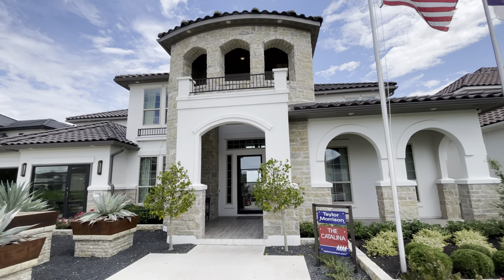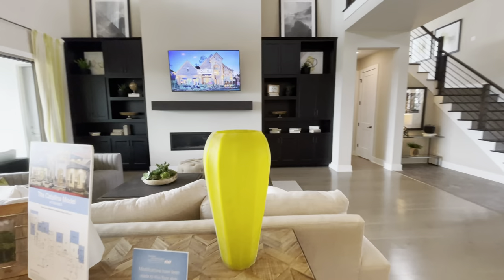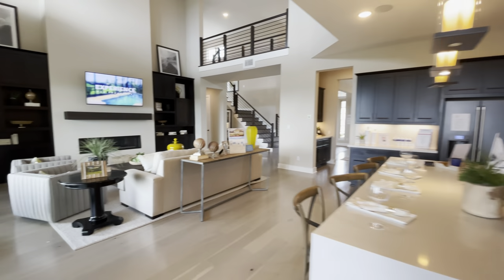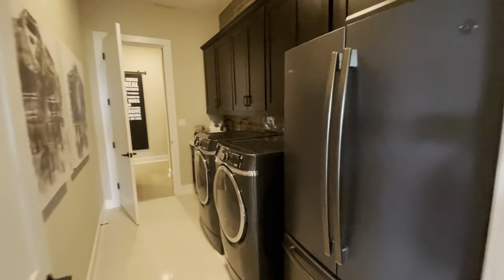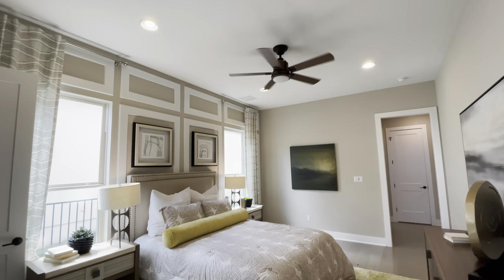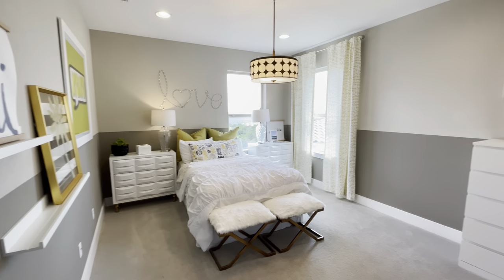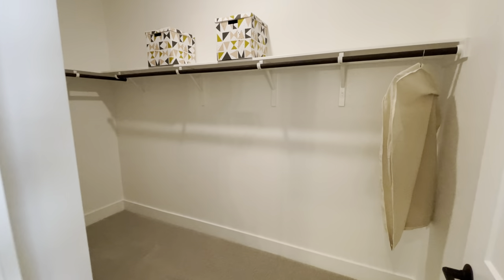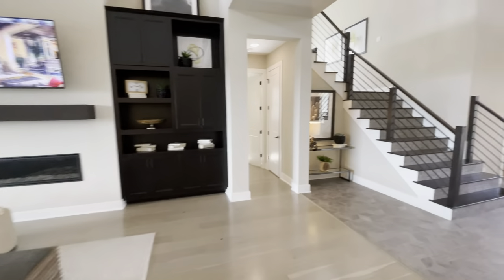INSIDE A ULTRA LUXURY MEDITERRANEAN MODEL HOME IN AUSTIN TEXAS | $817k+ |4+ Bed |3+ Bath|3424+ SqFt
Low 800’s New Construction Homes in Leander, Texas 💫

For any inquires regarding buying, selling or building a home in San Antonio, Houston, Dallas and Austin please schedule a consultation call (link in bio) or send us a direct message. 🗝

• Pricing & Availability subject to change, due to high demand, waitlist is being formed •

4-5 Bedrooms
3-4.5 Bathrooms
3 Car Garage
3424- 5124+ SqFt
Prices From:
$800’s - $900’s+

• Leander ISD
• Community has beautiful amenities, including Fitness Center, Family friendly pool, park and much more!
• Shopping, Dining and Entertainment are just a few miles away!

• Limited Availability Available, prices are changing daily due to the high demand market. Prices are not set in stone •

This video is the Model home for the builders to showcase their finished product. This is NOT the price of the home. The term “starting” means the builder has homes starting in the price range.

Also due to the extremely high demand in the Real Estate Market. Builders are increasing prices so pricing & availability is subject to change!

God bless, thank you all for following us and supporting our Page - Acts 16:30-31

🤠 Howdy everyone were coming at you from Texas! Just quick summary about about who we are. This is my mother and myself, we are a local Real Estate Group at Texas Relocation Experts located in Texas that specialize in New Home Construction and Custom Homes!

My mom has been working with buyers, sellers and investors for the last 23 years and she is a total rockstar at this career. She actually mentored me and helped me get into Real Estate once I transitioned from the United States Marine Corps in 2019.

Anyways, long story short. We’re here to tell you the RAW TRUTH even if it hurts. Right now we’re living in one of the most intense Real Estate Housing Markets EVER and we’re help to guide you through the crazy obstacles.

If you have any questions or concerns and would like to potentially hire us to help you Buy or Sell your next home.

(Pricing & Availability is subject to change)